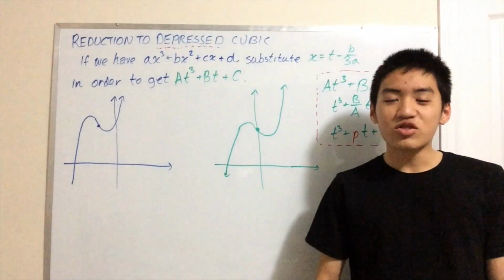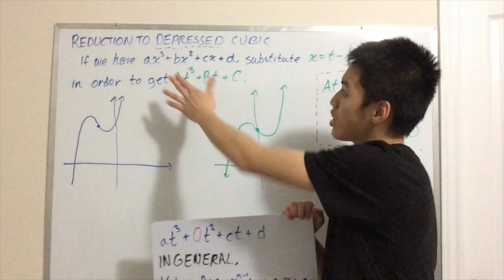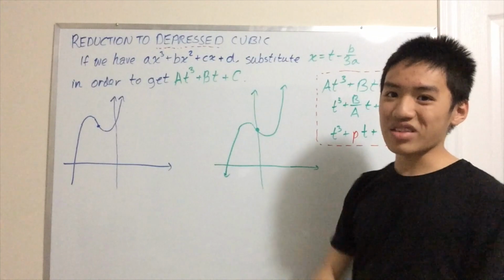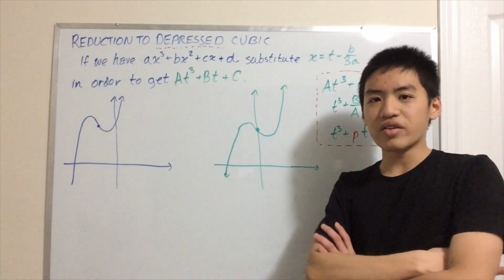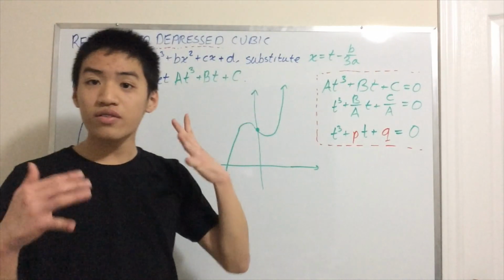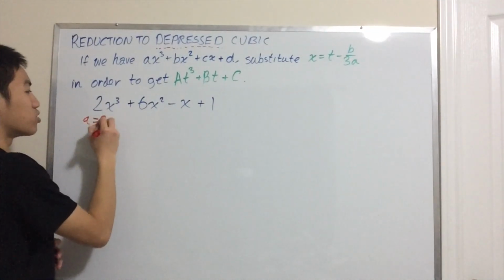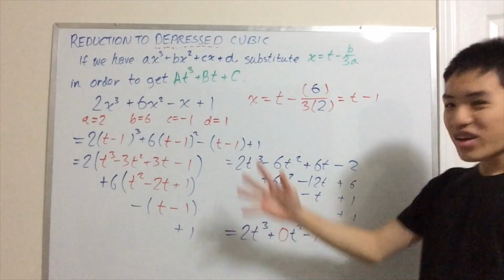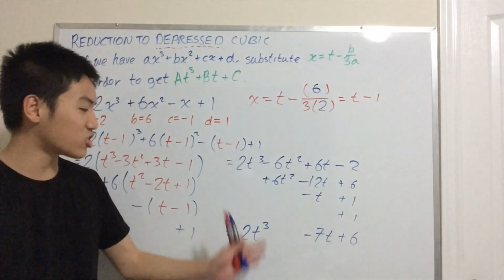Reduction to Depressed Cubic